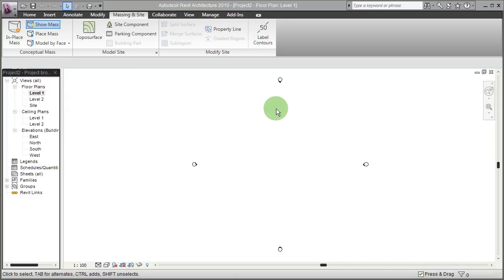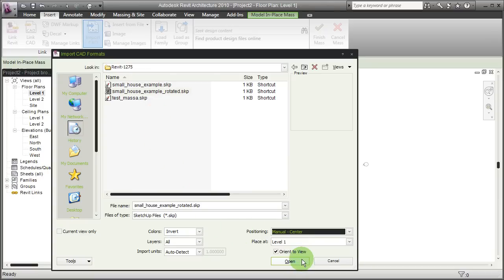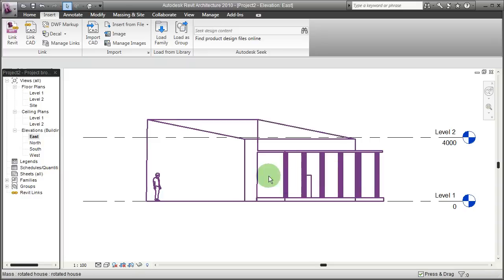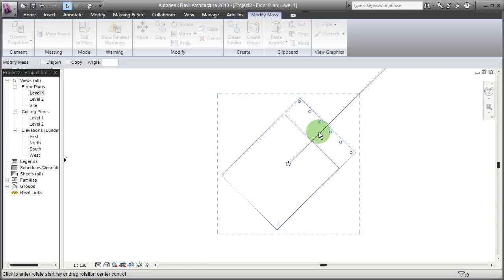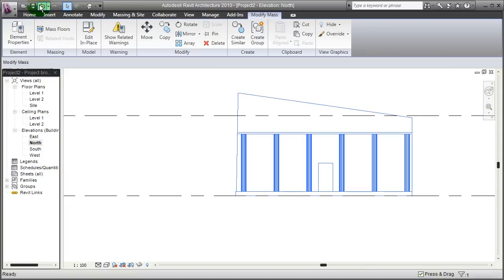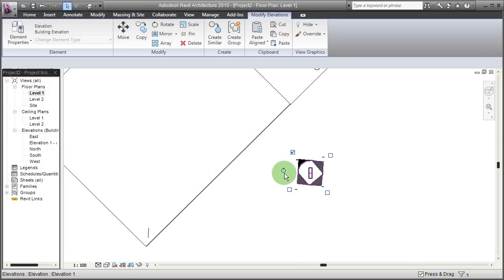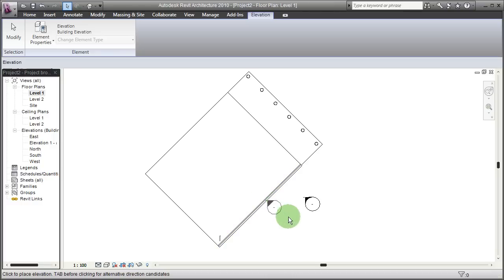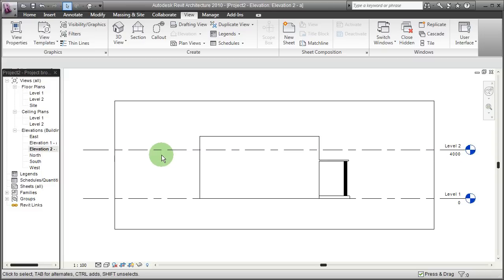Revit - Elevation alignment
This tutorial shows how to align either new elevation views to a rotated geometry imported as a mass from other applications such as sketchup, or - as an alternative approach - how to align your rotated model with your Revit model